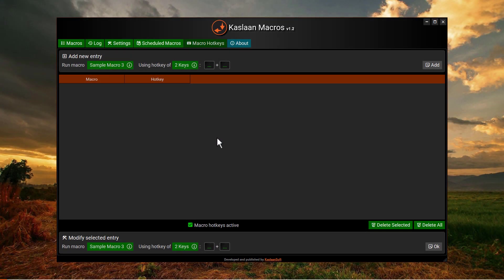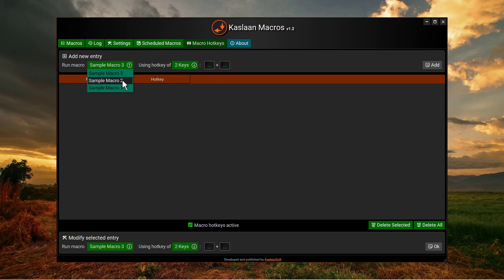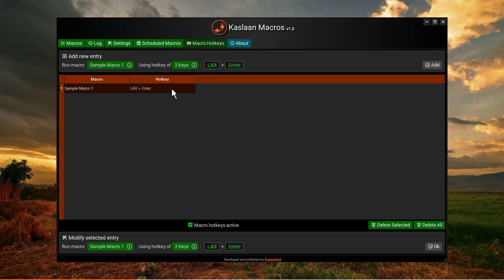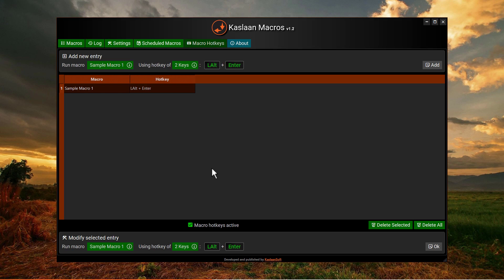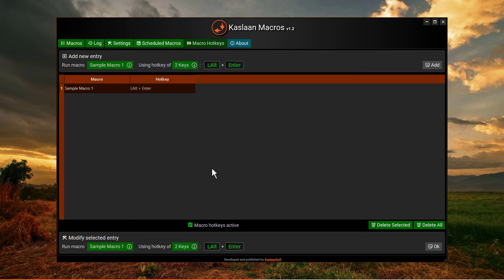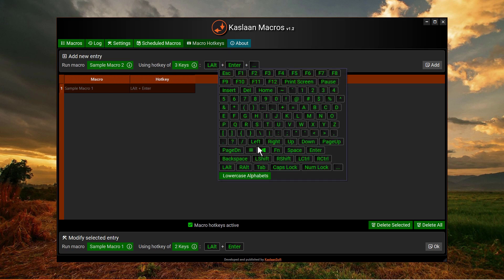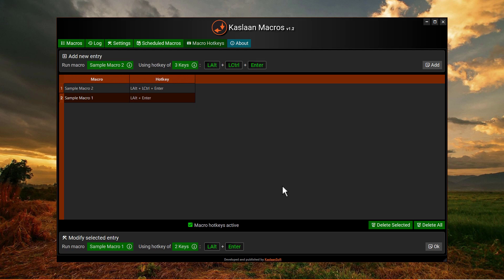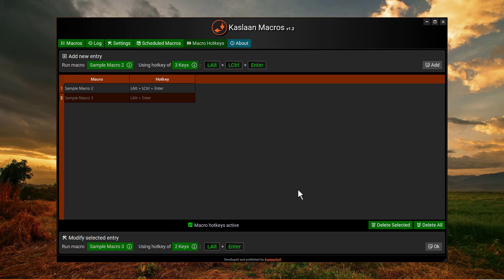Assigning keyboard hotkeys to macros | Kaslaan Macros | #6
Automate your keyboard and mouse in a flexible way. Also have additional commands related to filesystem, system power, webpage access, etc. Custom macros are created, which are populated by adding commands selected from a list of categories; or user can record his or her steps with dedicated Records Steps button. User design a macro to automate his certain task he do with his hands.

A created macros can also be exported to JSON file. And imported from JSON. In this way, you can share your macro with your colleagues. Please note that Kaslaan Macros version must match in the two PCs.

Created macro can be scheduled to a specific time on specific dates; and can also be assigned to global keyboard key combination; in dedicated tabs.